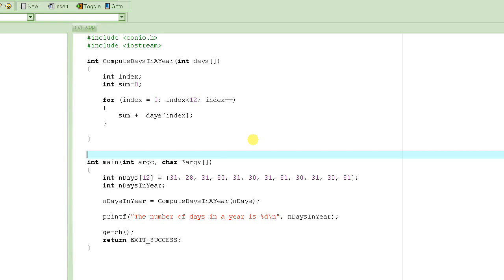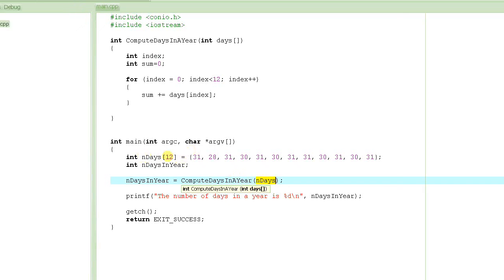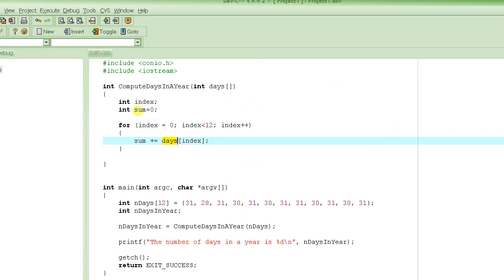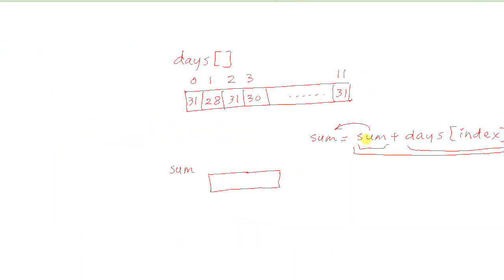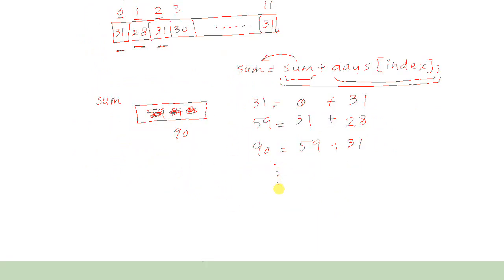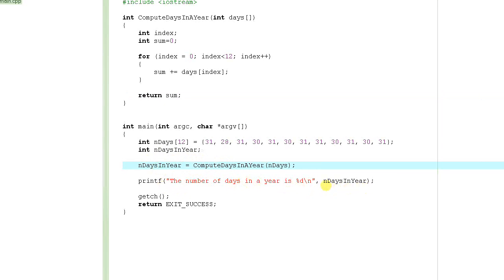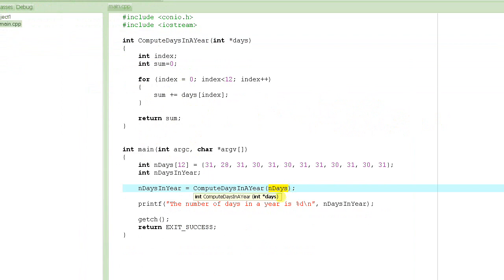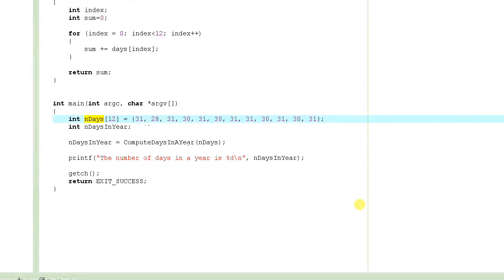C Programming Tutorial # 27 - Passing Arrays to Functions - Part 4 [HD]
In this tutorial we learn to pass arrays to functions as parameter.  We learn that there are two different ways of passing arrays to functions just like we saw before with basic data types.